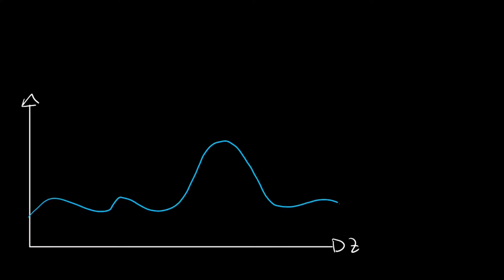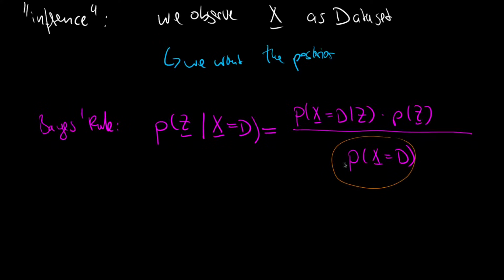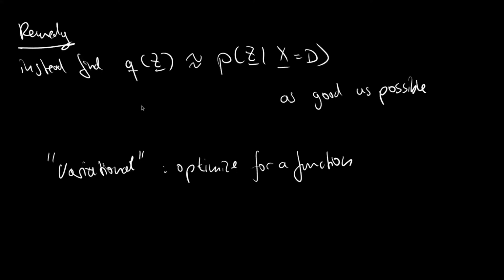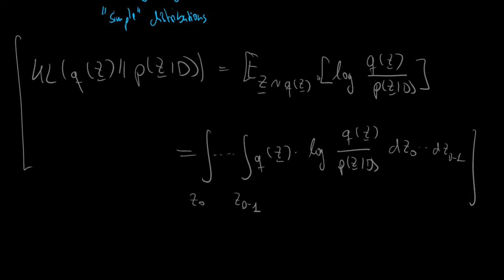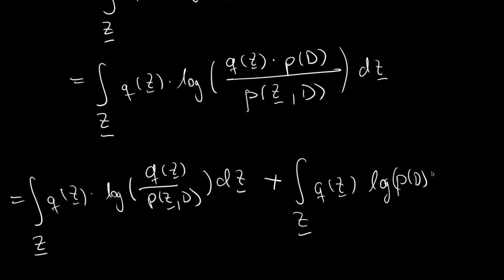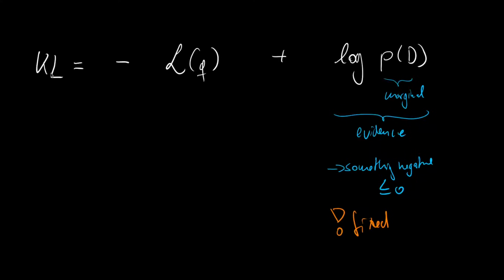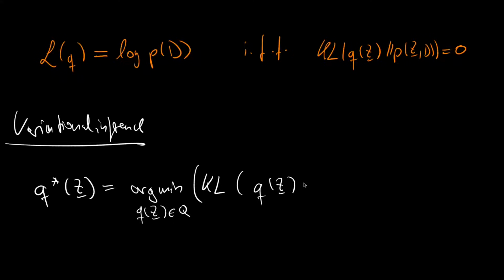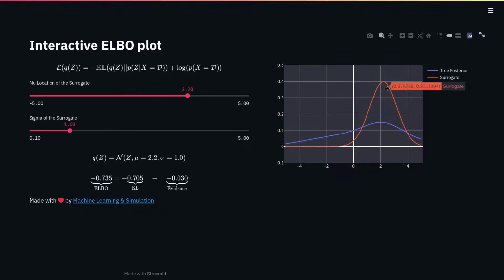Variational Inference | Evidence Lower Bound (ELBO) | Intuition & Visualization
In real-world applications, the posterior over the latent variables Z given some data D is usually intractable. But we can use a surrogate that is close to it. How do we optimize for it? Here are the notes

If you want to run the Python script yourself which requires you to have streamlit, plotly and TensorFlow Probability installed, you can find it

Timestamps:
00:00 Introduction
00:54 Problem of intractable posteriors
02:10 Fixing the observables X
02:29 The "inference" in variational inference
03:29 The problem of the marginal
05:06 Remedy: A Surrogate Posterior
06:11 The "variational" in variational inference
06:38 Optimizing the surrogate
08:47 Recap: The KL divergence
09:42 We still don't know the posterior
10:35 Deriving the ELBO
15:17 Discussing the ELBO
17:59 Defining the ELBO explicitly
18:24 When the ELBO equals the evidence
18:56 Equivalent optimization problems
20:38 Rearranging for the ELBO
21:08 Plot: Intro
22:32 Plot: Adjusting the Surrogate
24:02 Summary & Outro